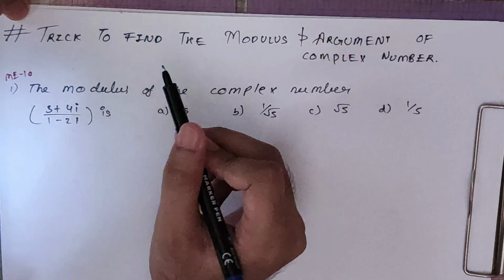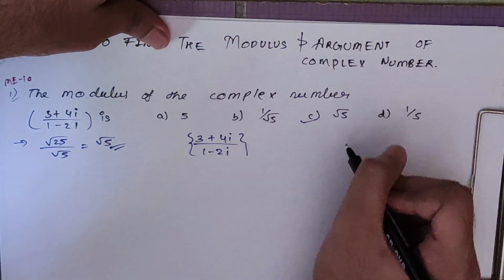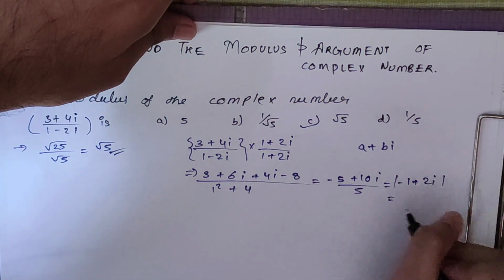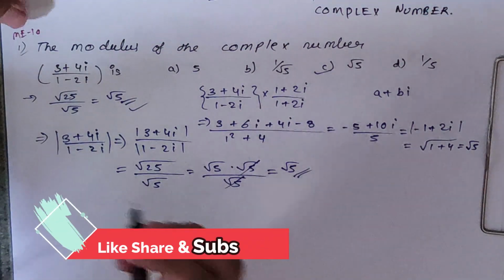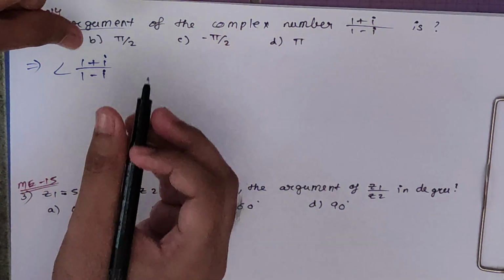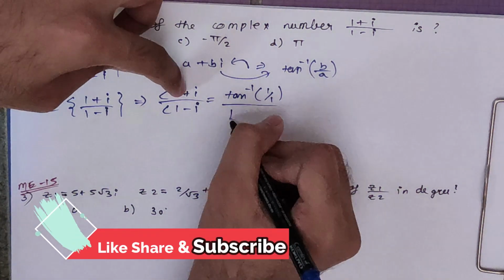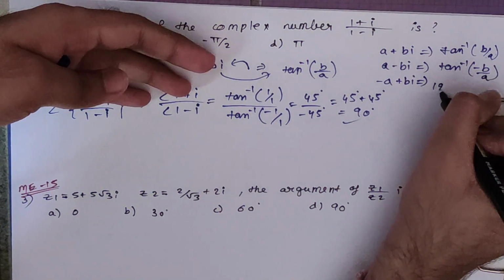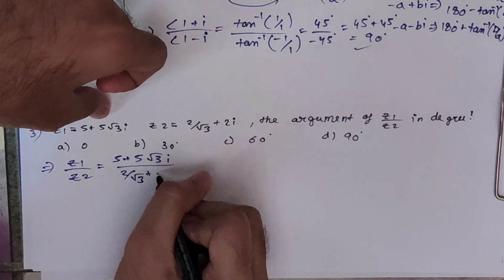Trick to Find Modulus and Argument of a Complex Number | Complex Variable | Engineering Maths | 2020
In this video, we will see the Trick to Find the Modulus as well as the Argument of a  Complex Number in just 5 seconds. Firstly we will see the traditional way and then we will see the Trick. We will start with the trick of Modulus and then we will see the Trick of Argument of a Complex Number.